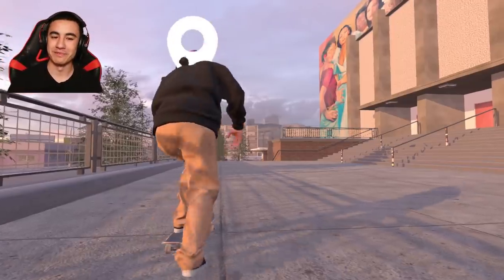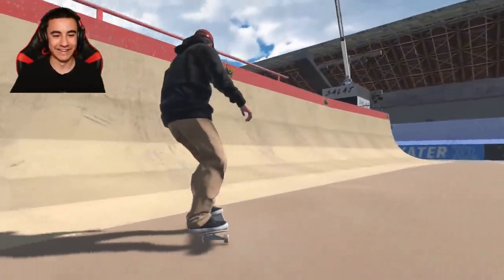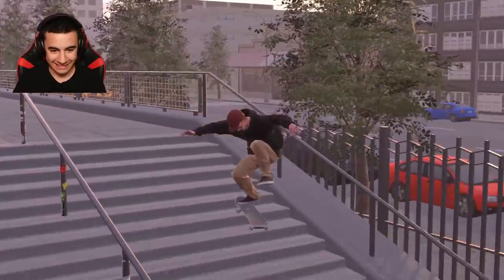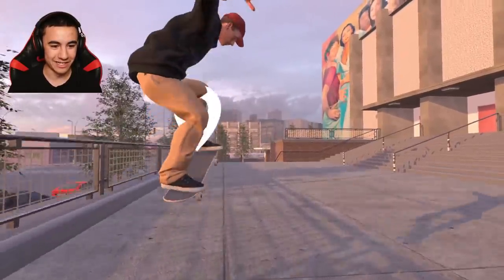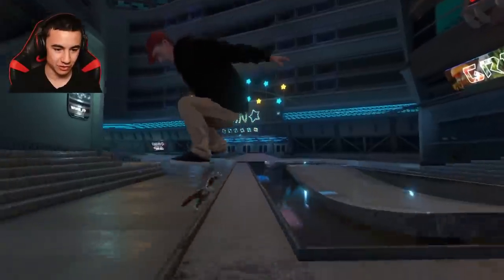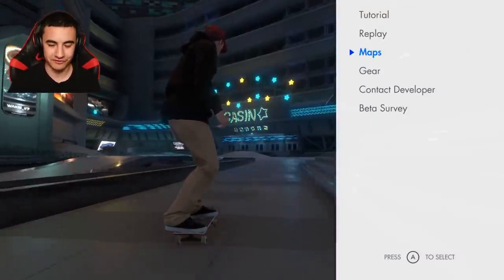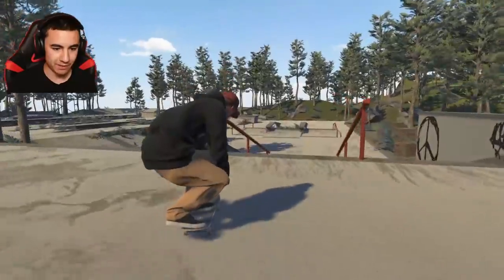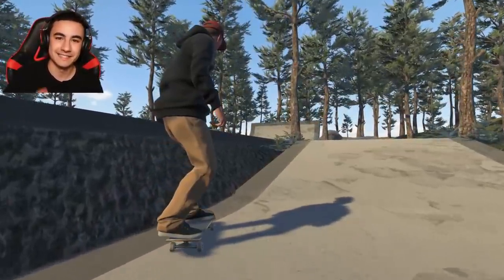Skater XL: INSANE TRICKS & CHALLENGES!? | Mods & Maps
Today we play Skater XL with some new mods and maps to try some epic challenges! Make sure to let me know if you guys want to see some more Skater XL gameplay challenges!

I've taken on Nightspeeds and Sam Tabor Gaming, but now I am CALLING OUT GARRET GINNER! Go let him know :-)